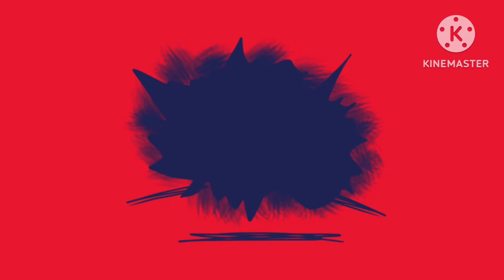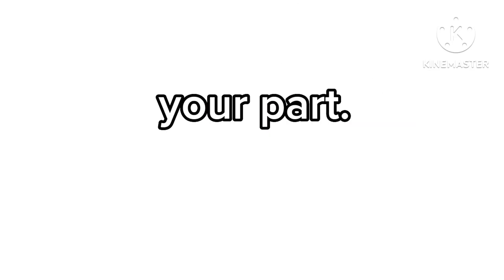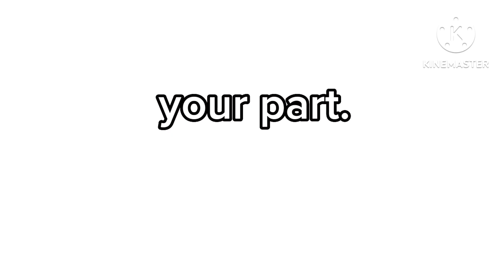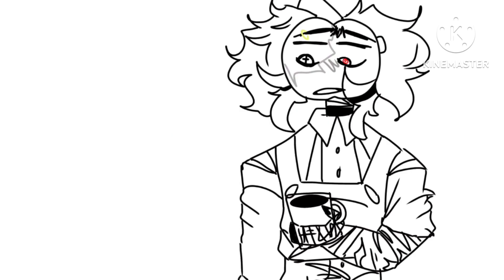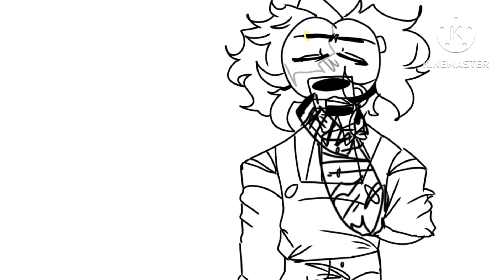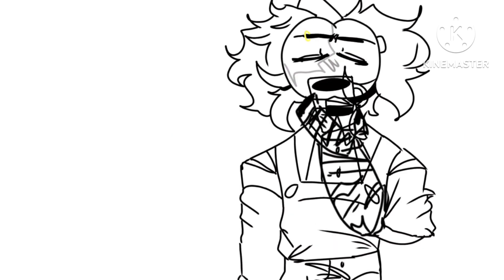The hole- aaf-||e||theholememecollab ||shitpost| read pin.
Apps used:
KineMaster
Capcut
Ibispaint
FlipaClip

Audio not mines! (It’s from The hole video)

e